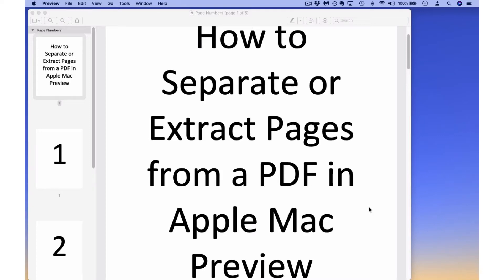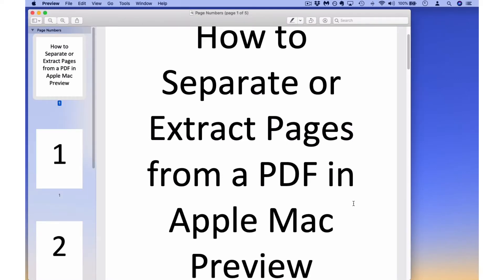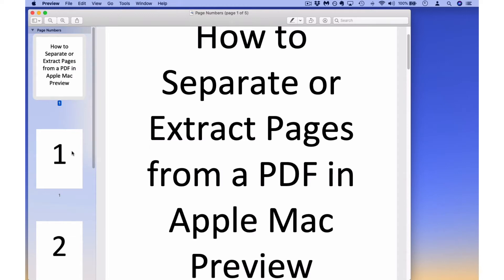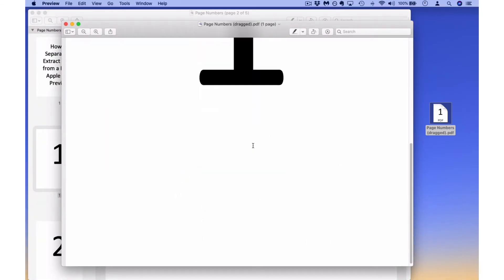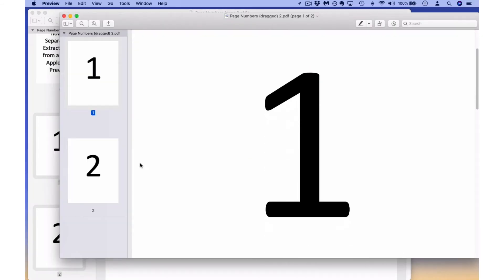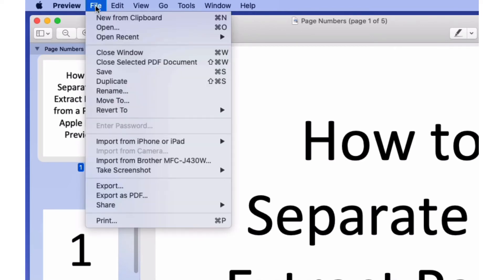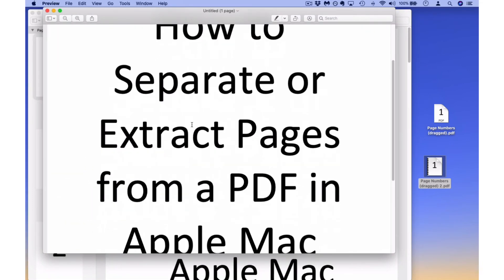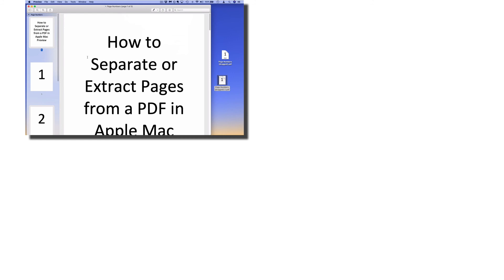How to Separate or Export Pages from PDF in Mac OS X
This video will show you how to separate or export pages from a PDF in Mac OS X.

Suppose that you have a 20 page PDF, but you only need one or maybe a few of those pages. You can actually take the pages of the PDF that you want and make a new file with only those pages.

This video shows you how to separate those PDF pages using Apple's Preview app on Mac OS X.

There is a way to export pages in a PDF using Adobe Acrobat Reader DC, but that is a premium feature that requires a subscription. Doing it in Apple Preview is free.